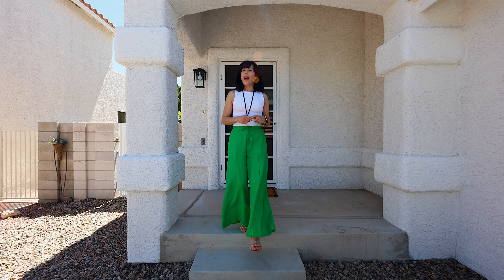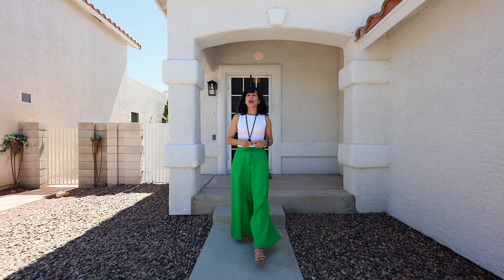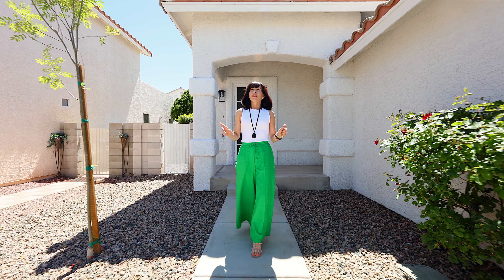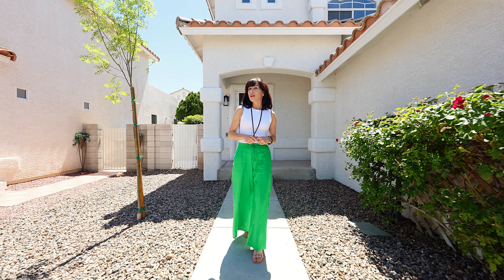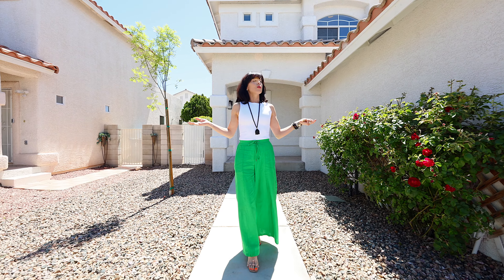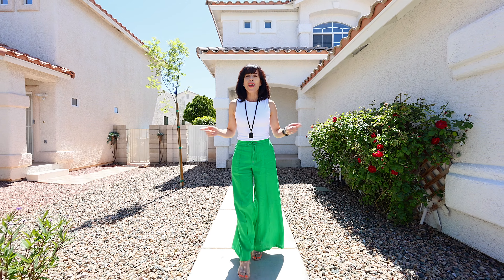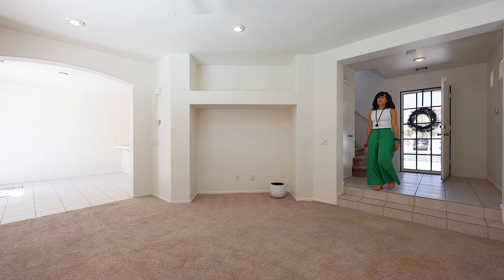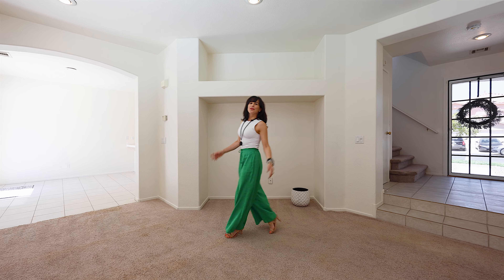Charming starter home - 1065 Scarlet Haze Ave | Secret Charm of 1065 Scarlet Haze Ave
@daniellehessluxuryrealesta8956Charming starter home - 1065 Scarlet Haze Ave | Secret Charm of 1065 Scarlet Haze Ave

@daniellehessluxuryrealesta8956 takes us on a tour of 1065 E Scarlet Haze Ave in Las Vegas, Nevada.

This is a cute home.  It's got two levels - main living and a powder room downstairs with 3 bedrooms upstairs.  Charming curb appeal up front and a relaxing, low-maintenance backyard with a pool - perfect for those hot summer days that Vegas gets.

It's a great starter home, without question.

Let me know what you think of this property in the comments below.  Love it?  Hate it?  say something.

Las Vegas, Las Vegas Real Estate Photography, Las Vegas Real Estate Video, Las Vegas Real Estate, Las Vegas Real Estate Photo, Las Vegas Real Estate Photographer

✅✅Windy Goss the Real Estate Boss presents 212 Tighe Way | Windy Goss: Inside Look at 212 Tighe Way

✅✅What can $5.5Million get you in Lake Las Vegas? | Welcome to 38 Grand Corniche Drat 40

✅✅ What does $2Million get you in Las Vegas? | Check out 4357 Cameron Brook Ct - modern custom luxury.